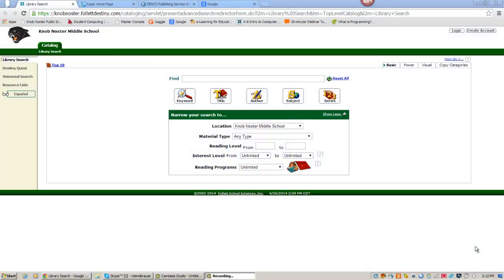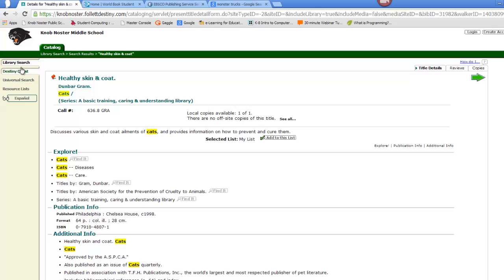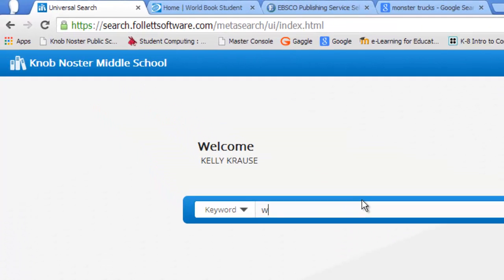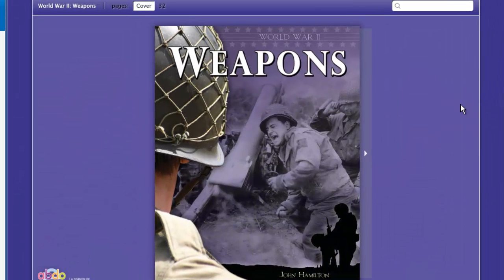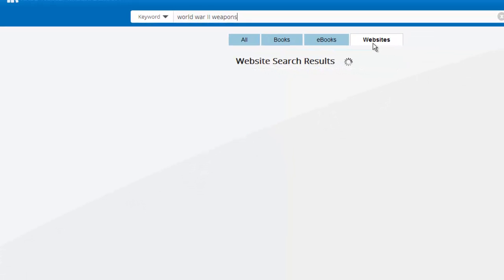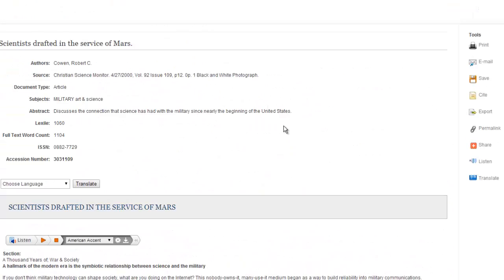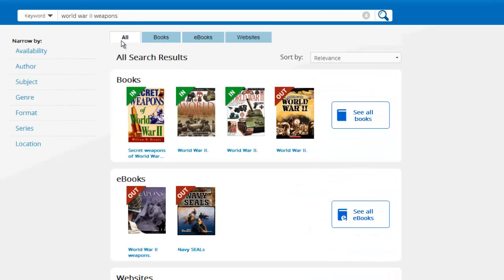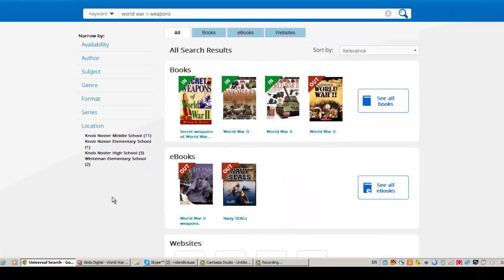destiny_universal_search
How to use Destiny's Universal Search feature